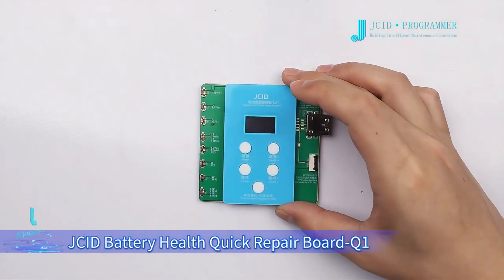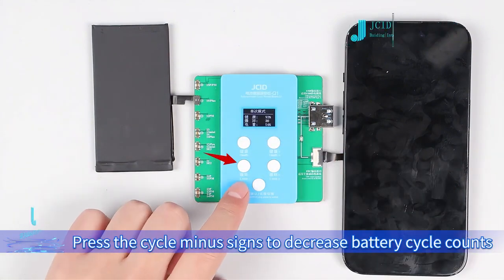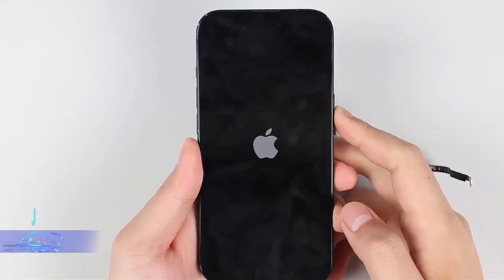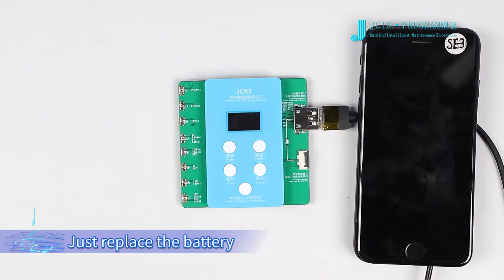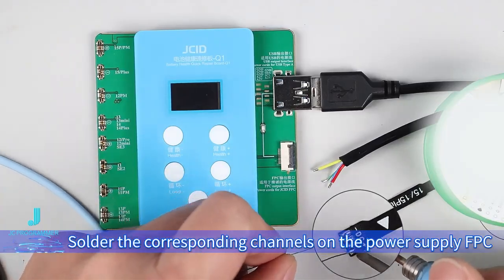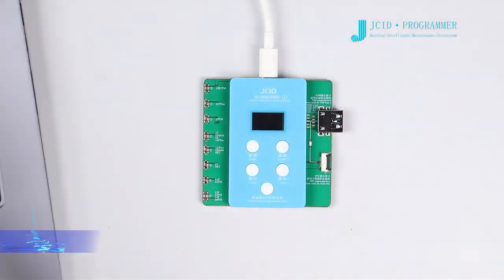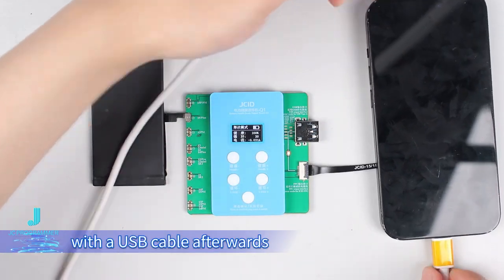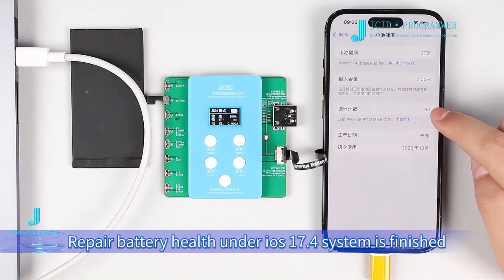PROGRAMMATORE JCID BATTERY HEALT BOARD-Q1 PER LA RIPARAZIONE DELLO STATO DELLA BATTERIA IPHONE 11 15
PROGRAMMATORE JCID BATTERY HEALT BOARD-Q1 PER LA RIPARAZIONE DELLO STATO DELLA BATTERIA IPHONE 11 - 15 PRO MAX

Il programmatore BATTERY HEALT BOARD-Q1 è una scheda indipendente per la riparazione dello stato della batteria, senza aclun FPC.
Risolve tramite flashing del telefono, lo stato di salute e i cicli di ricarica dell'iPhone dalla serie 11 alla serie 15 Pro Max.
é stato progettato da JCID in quanto la situazione incerta creata dal rilascio de la versione Beta di iOS 17.4 tutte le apparecchiature compreso gli FPC non possono più cancellare i dati storici sullo stato del telefono consultabile tramite la finestra pop-up della batteria.

Il Programmatore BATTERY HEALT BOARD-Q1
Supporta 2 modalità di riparazione Singola e Batch
- SIngola: permette di leggere in tempo reale i dati della batteria e modificarla dei dati della batteria tramite l'interfaccia d'impostazione
- Batch: permette di mantenere i parametri impostati in anticipo per poi completare con la modifica dei dati della batteria tramite l'interfaccia d'impostazione.

Supporta l'aggiornamento remoto per prevenire nuovi possibili problemi causati dagli aggiornamenti iOS.
Compatibile con tutti i cavi di alimentazione diretta tramite connettore BTB della batteria sulla scheda madre motherboard.